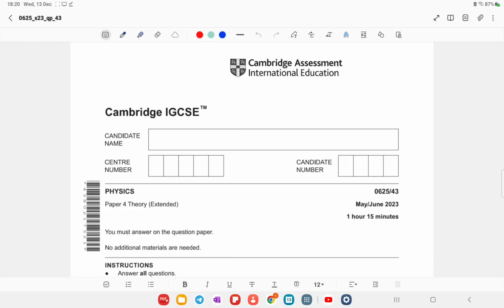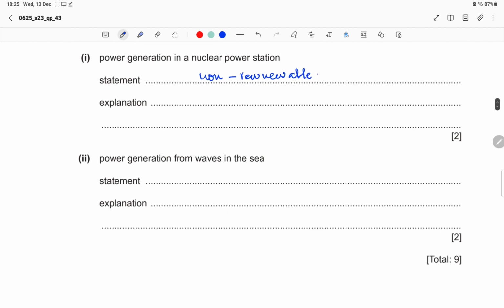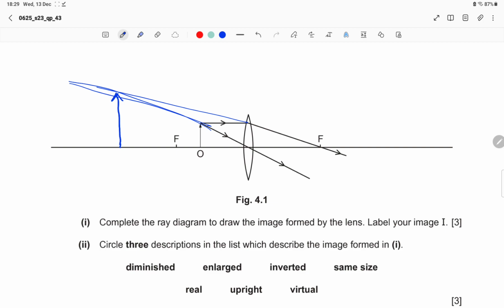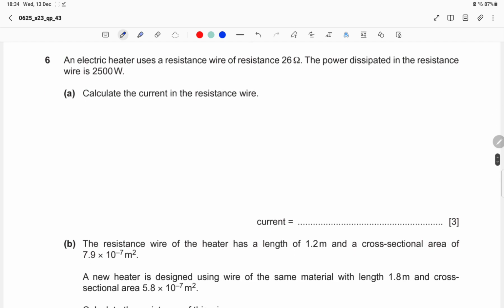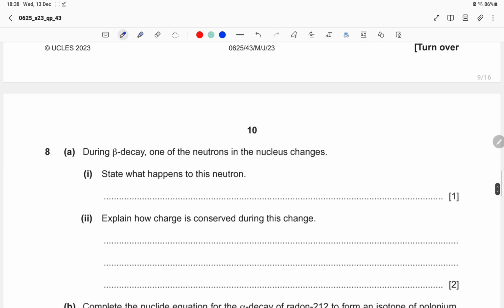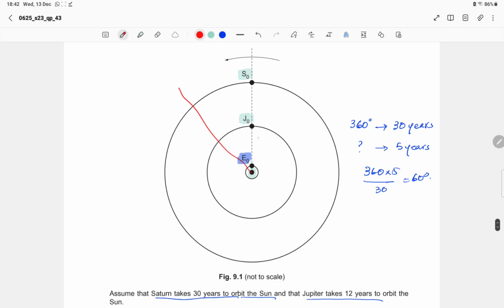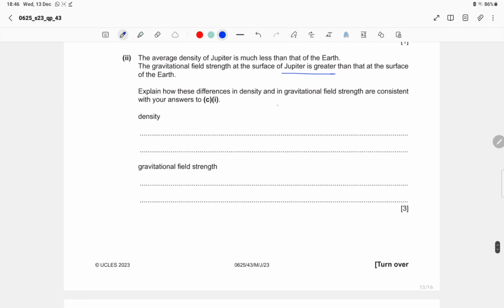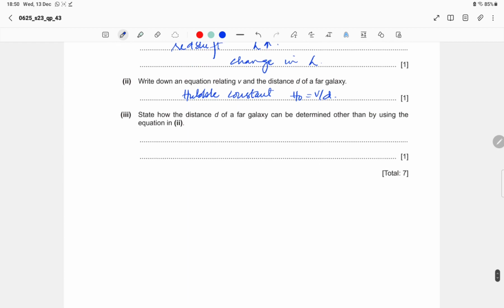Cambridge IGCSE Physics Past Papers Theory 0625/43 May June 2023